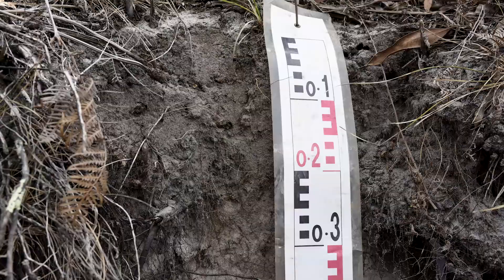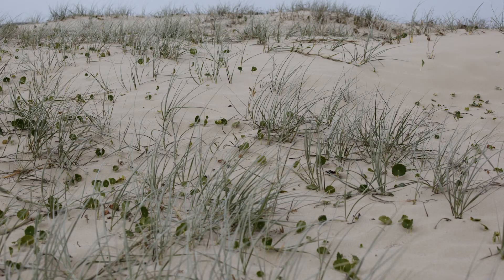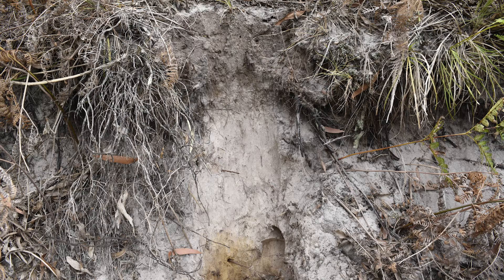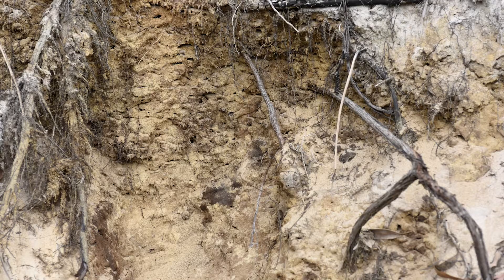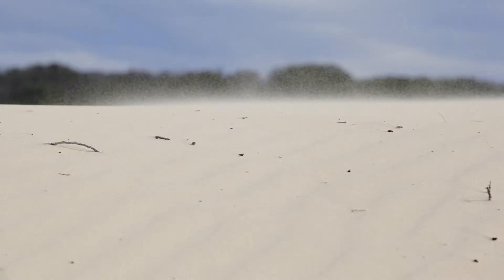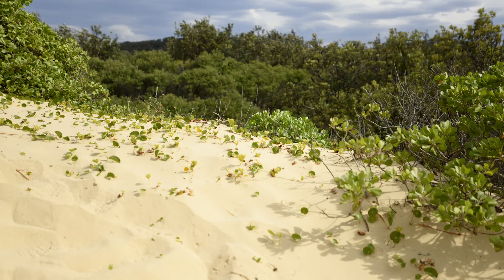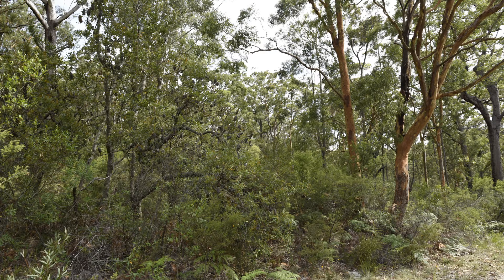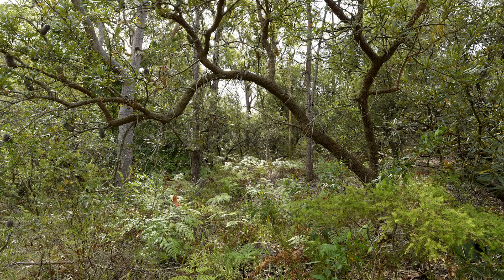Iconic soils of NSW - Podosol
Podosols are very sandy soils which generally develop on mature sand dunes and sand deposits under high rainfall.
In some areas they also develop on windblown material on coastal headlands.
They generally span from the central coast and extend northwards to the Queensland border.
They are often visually striking, with clear boundaries between soil layers or horizons.
The development of Podosols is driven by the movement of water, organic matter, aluminium and iron down the soil profile.
These leaching processes culminate in pans and coffee rock in the subsoil.
Immediately above the pans, the soil is a clean white quartz sand which is almost pure silica and is a prized resource for glass making and micro electronics.
Total soil depth is usually deep, however the north coast is known for its giant forms which can be over 20m deep.
The loose, sandy nature of these soils, means that they have high wind erosion risk.
Vegetation is important for protection and stabilisation.
Podosols are poorly suited for agriculture purposes.
They have very low fertility, low water holding capacity and are acid.
In low lying areas they can be water logged.
Their location on the coastal fringe means they are often under urban development.
Other land uses include recreation, conservation and mining.